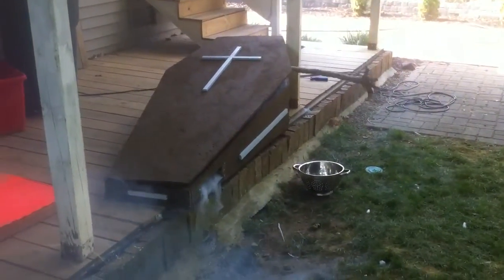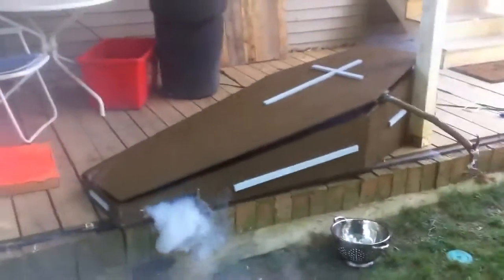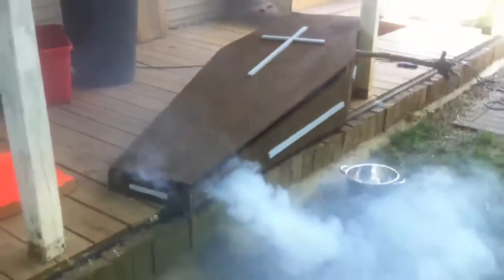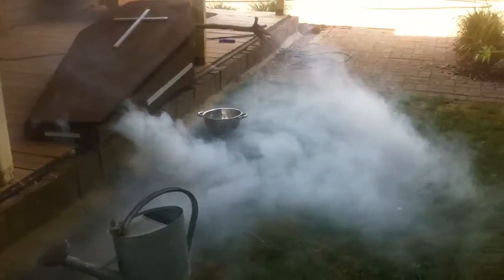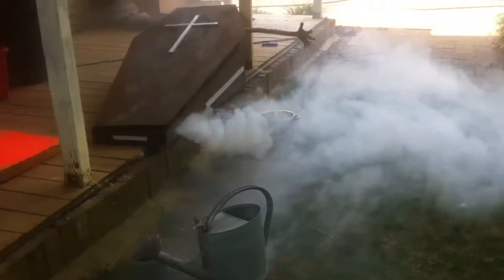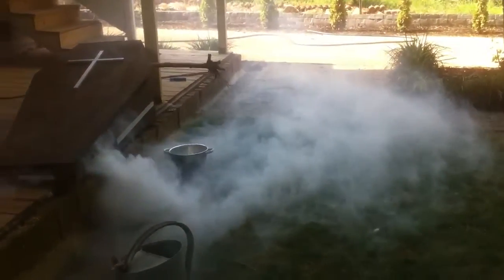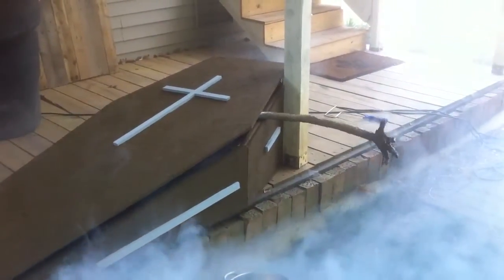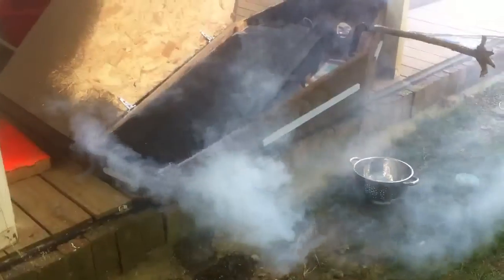Coffin and fog chiller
Coffin with fog chiller an reaching arm